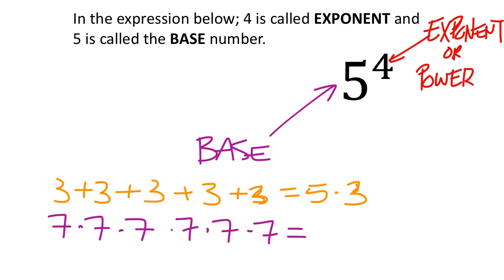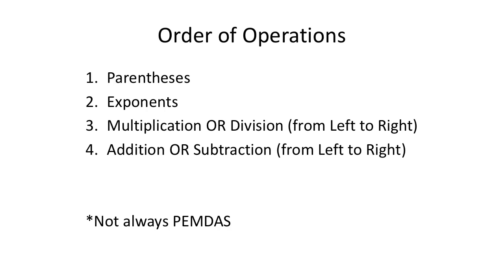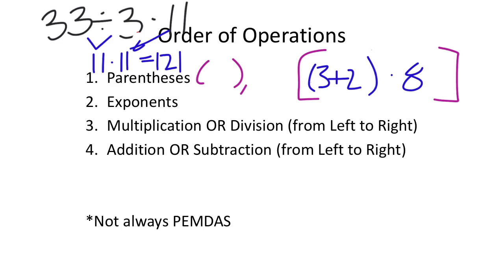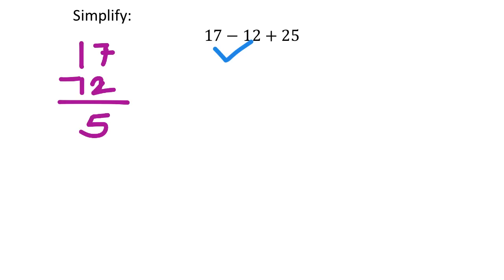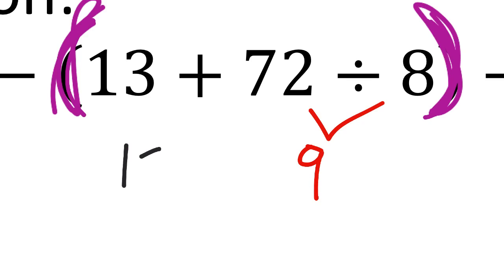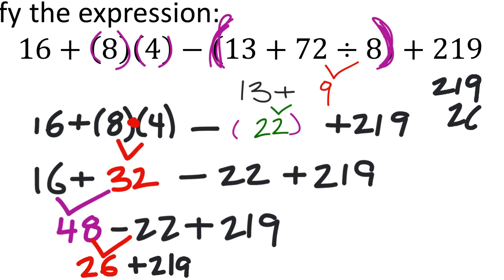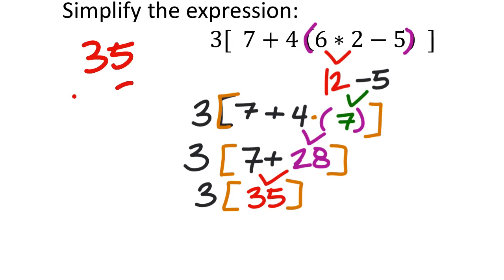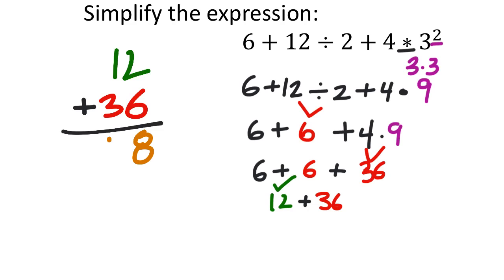Exponents and Order of Operations (MATH 950 Unit 1 Lesson 0)